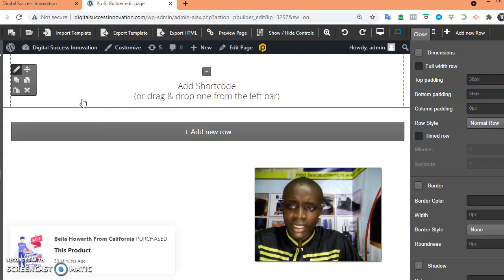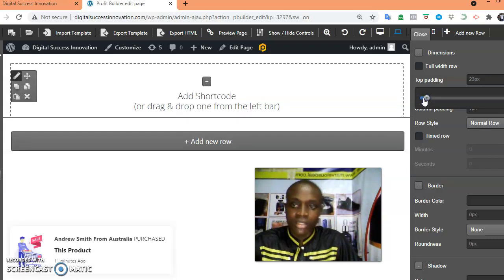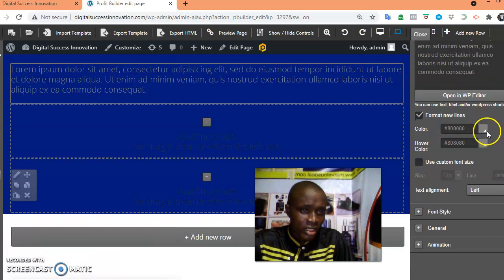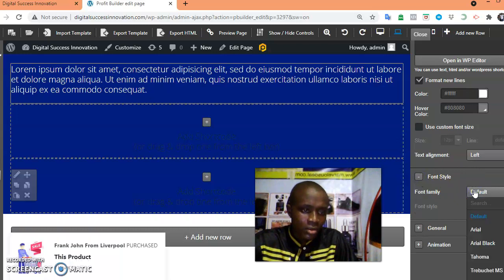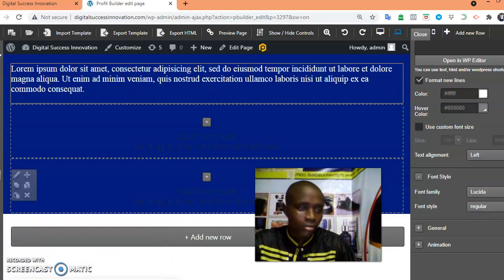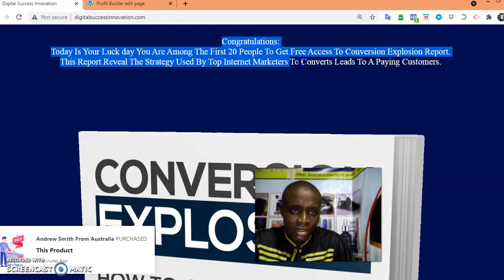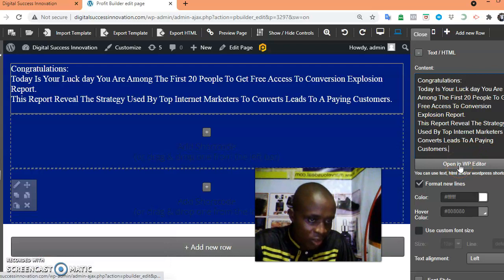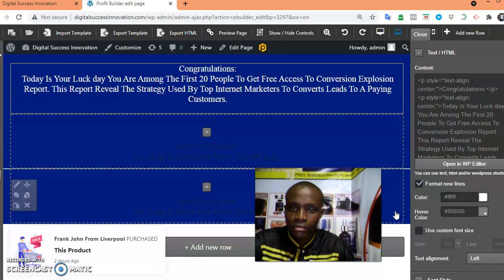lead gen optin page design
In This Video Training I will Teach You The Right way To Design Your Optin Page To Build Your Email List For Your Online store and Your Affiliate Offers.                           kindly click on The Subscribe Button For You Not To Miss Out on my new release